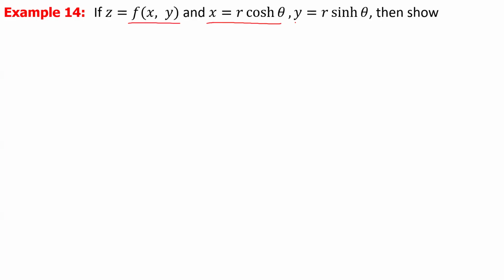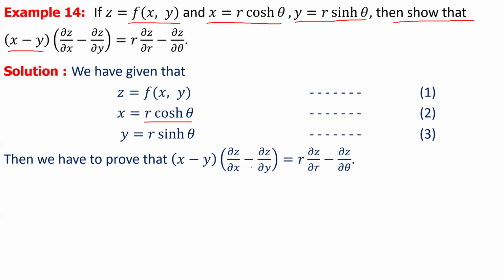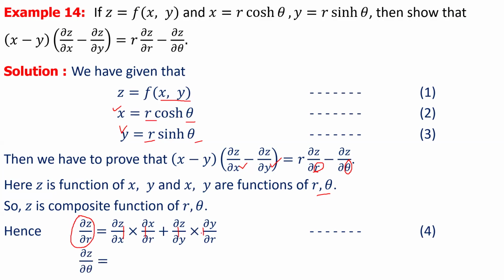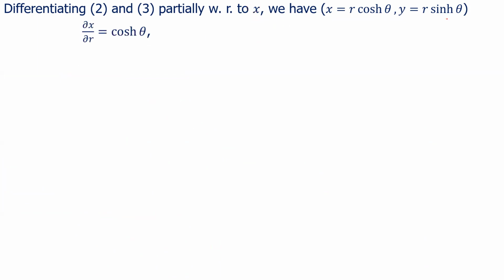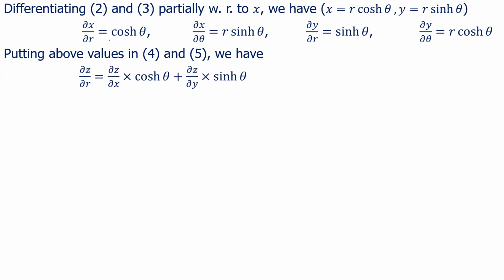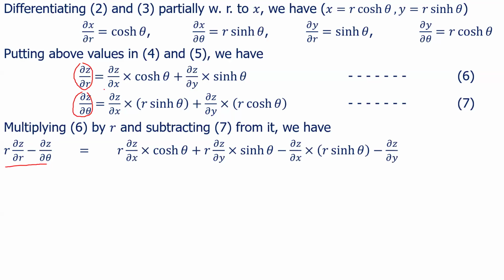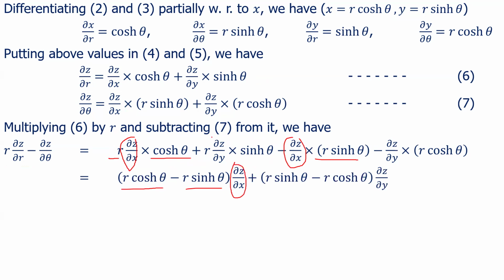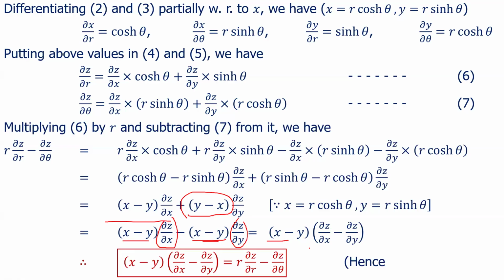MFC-3-Unit-III-14-Composite Function and Change of Independent variables 03